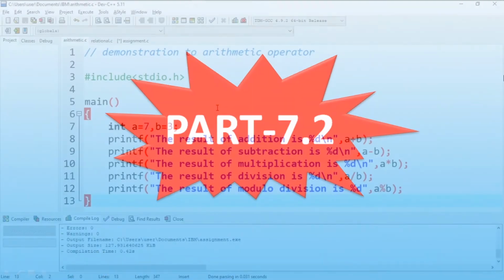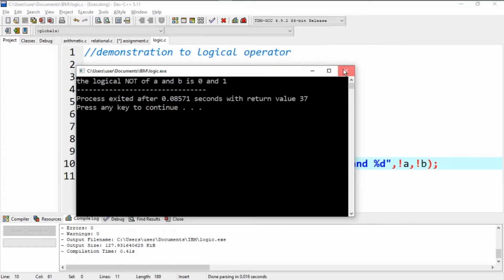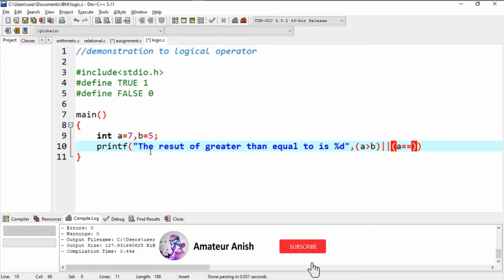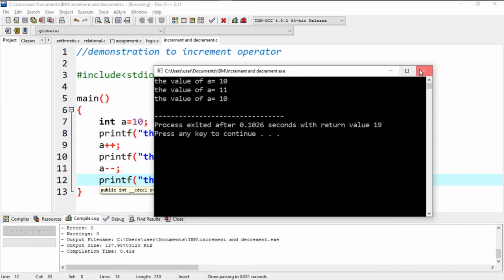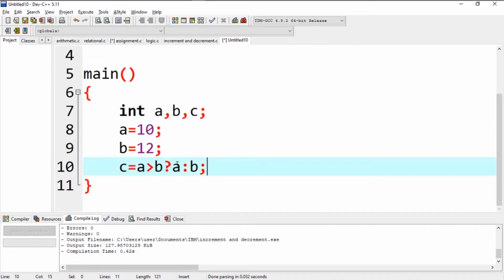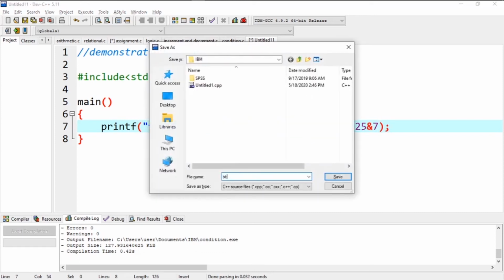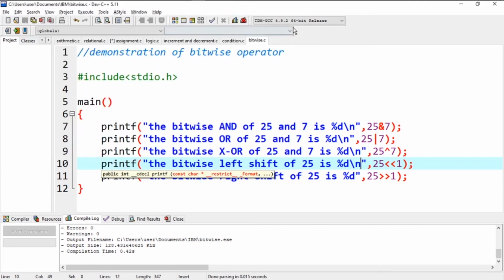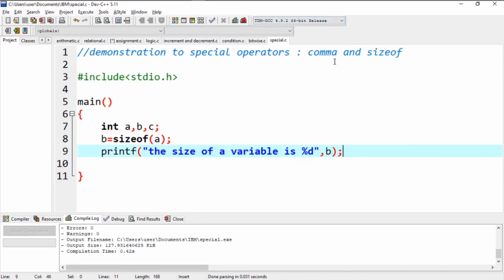Part-7.2 || Operators used in C || Complete C Programming Tutorial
Welcome to this Complete C Programming Tutorial. Here, you will get to learn C language from really basic level to advance level.

In this Part-7.2, I will be talking about the operators in C programming language .